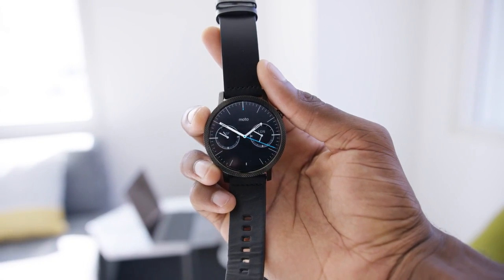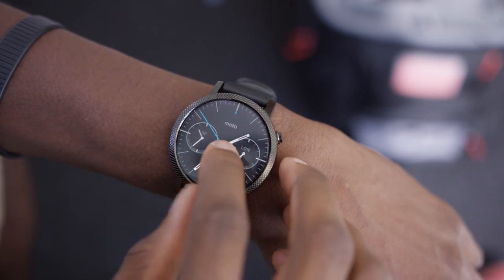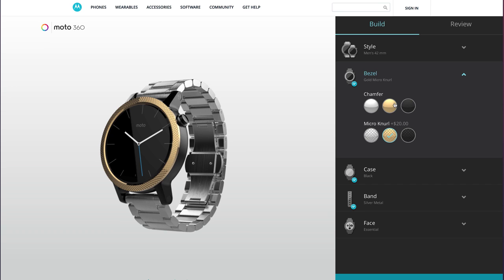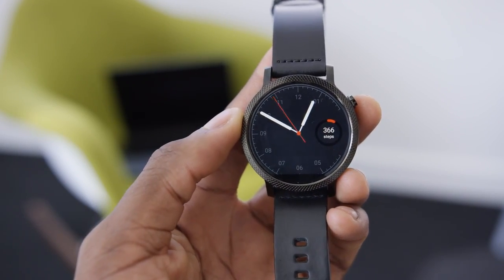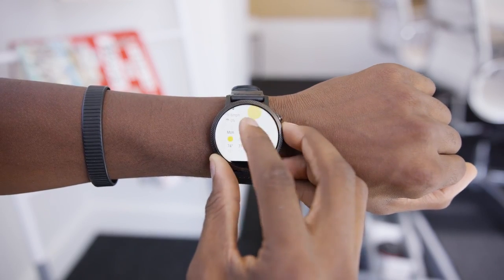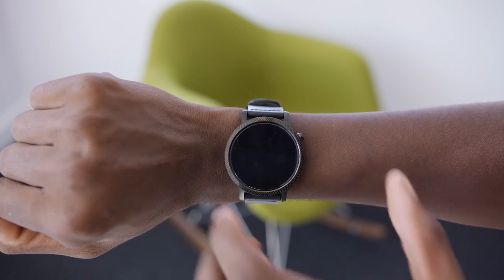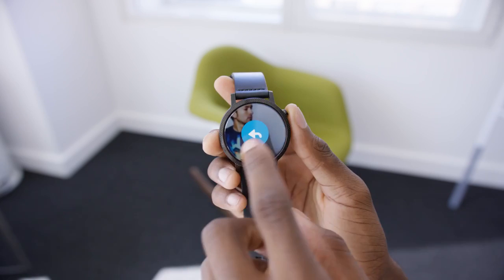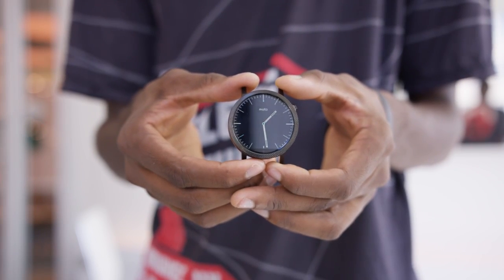Moto 360 Review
Video by (&thanks to): Marquees Brownslee